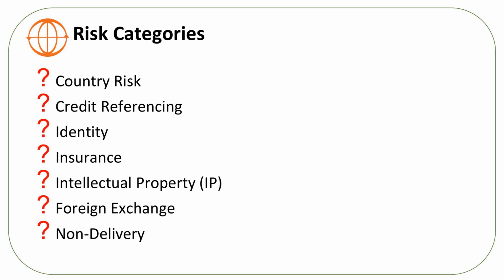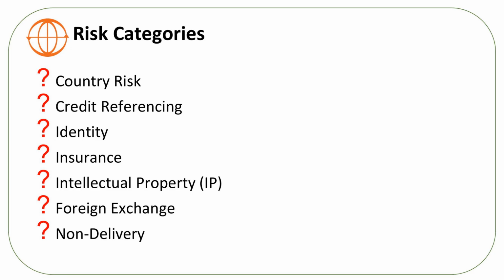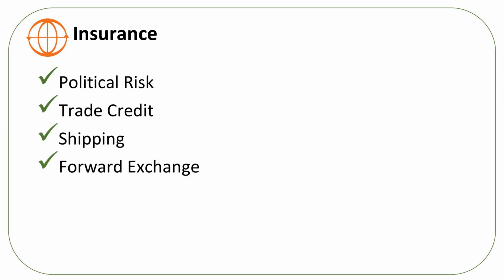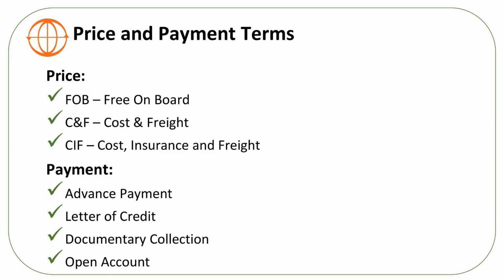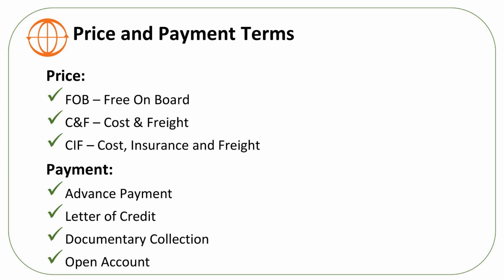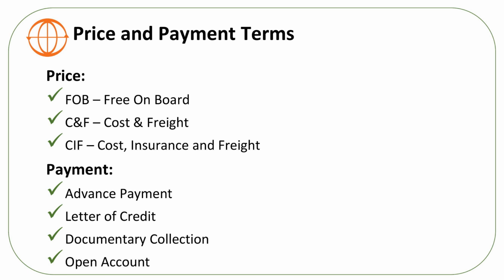13. Risk Reduction & Management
Describes the types of risk international trade can generate and how to reduce and cover them.